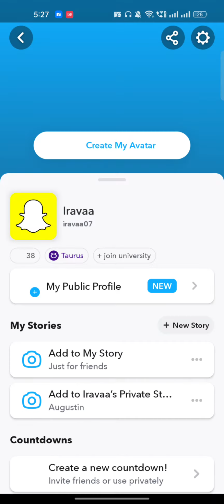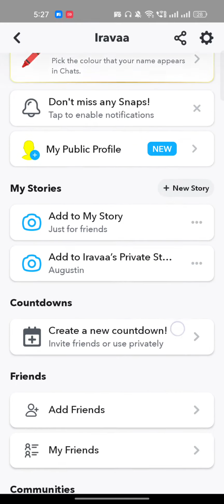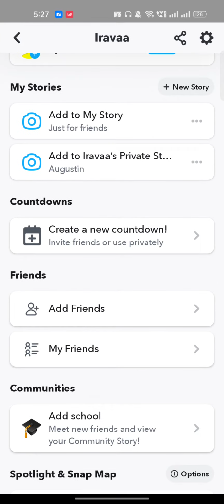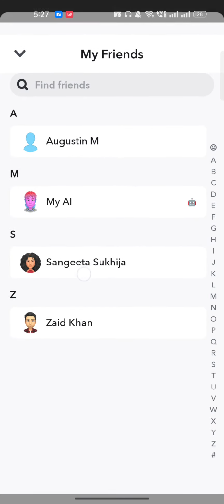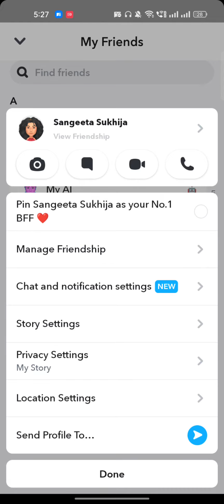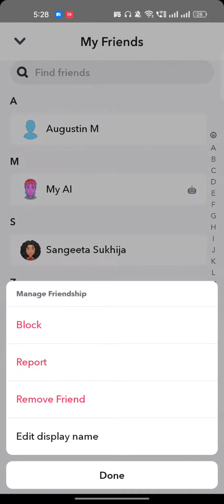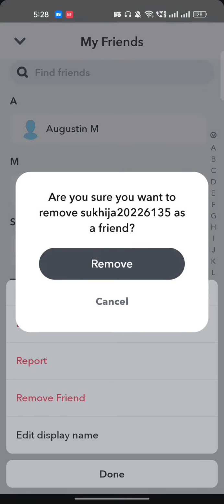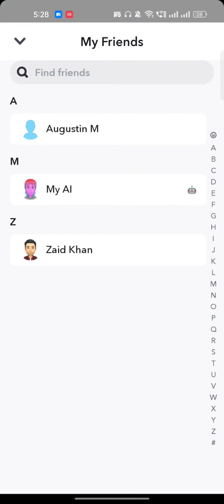How To Delete Friends On Snapchat